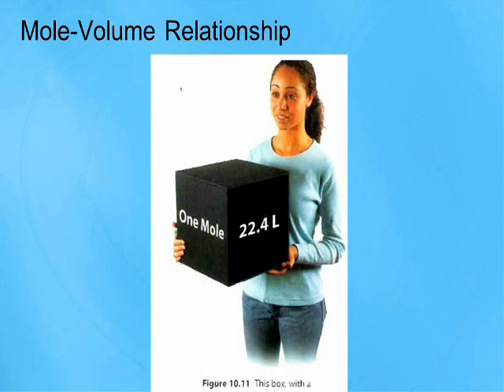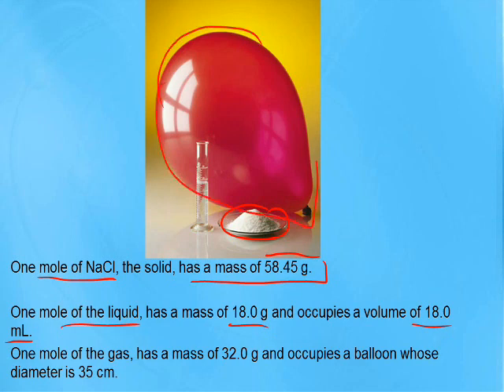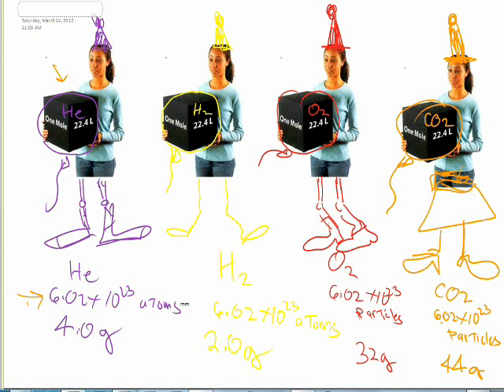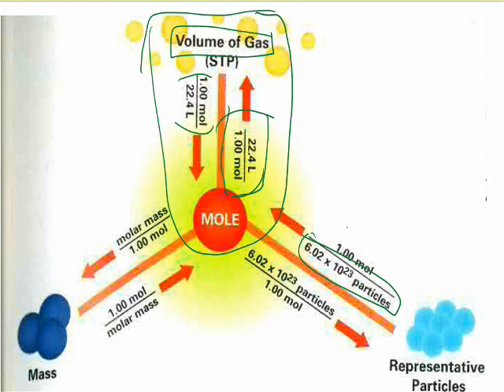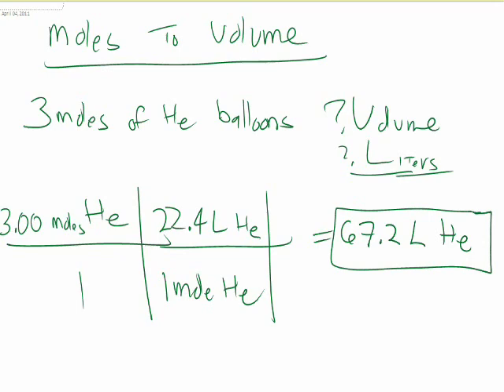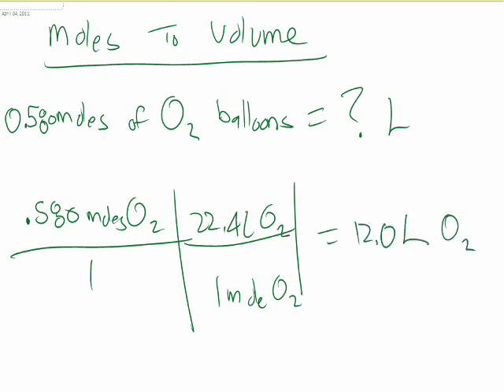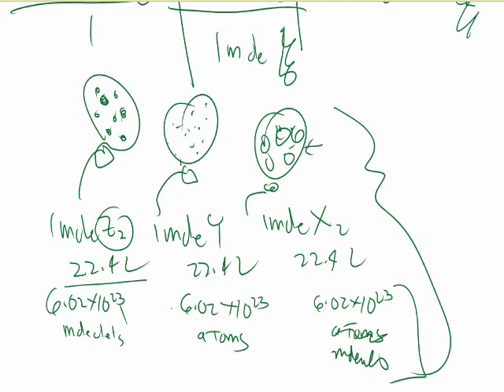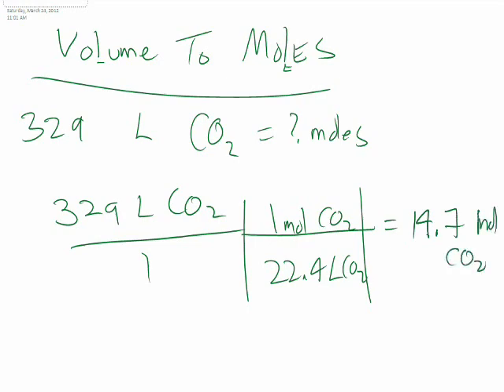Chapter 10.2 Moles & Volume